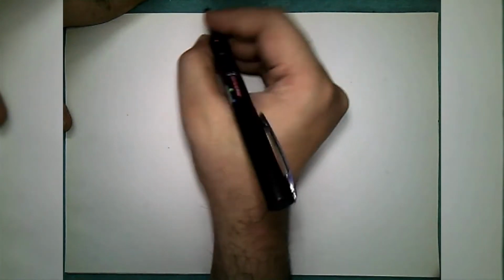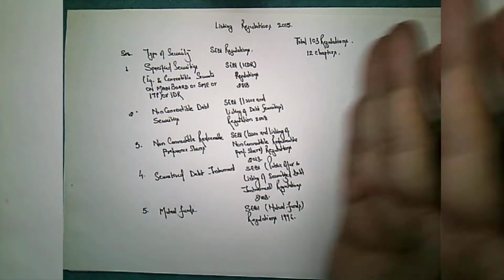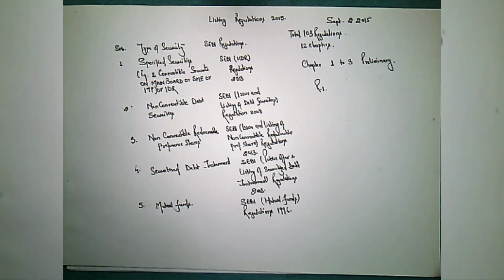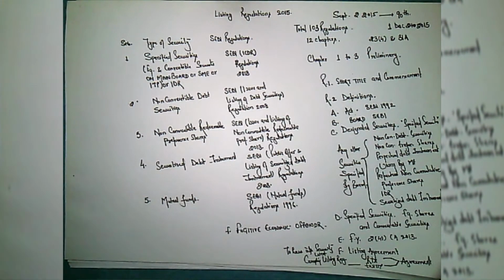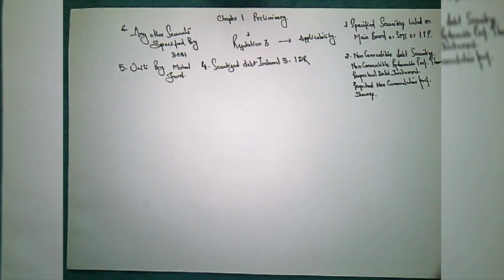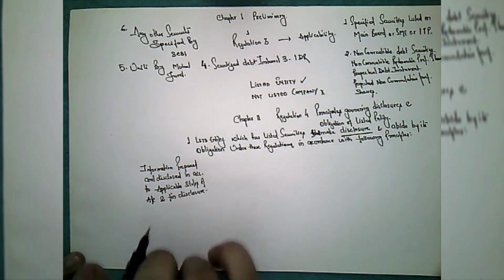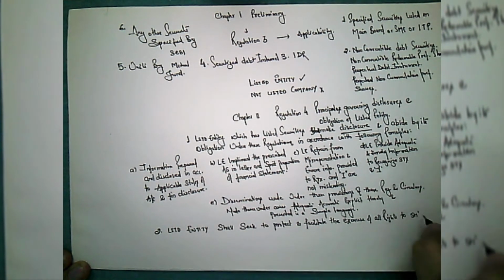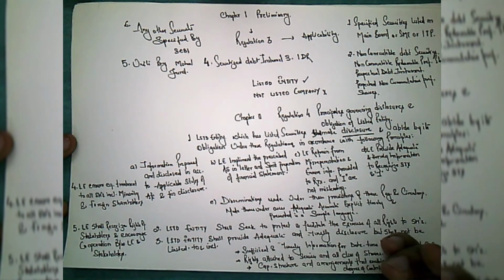LODR - 2015 - Chapter 1 and 2 - Legislative Framework of Corporate Governance in India 3.2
Governance, Risk Management, Compliance and Ethics

Companies Act 2013
Sonu Juneja